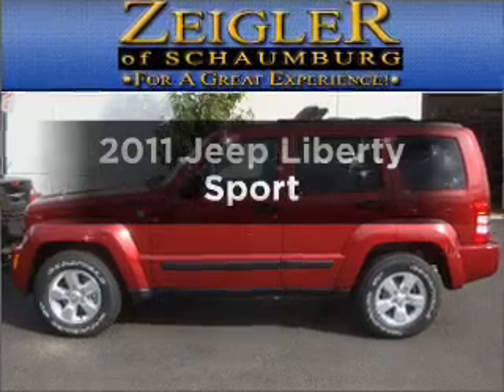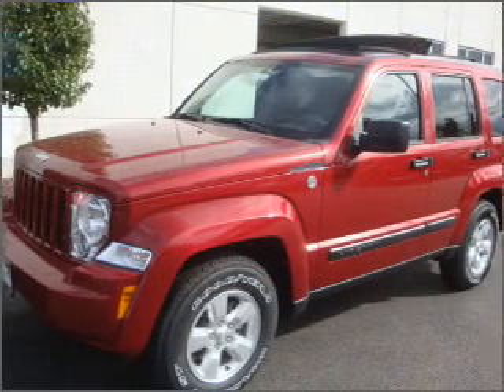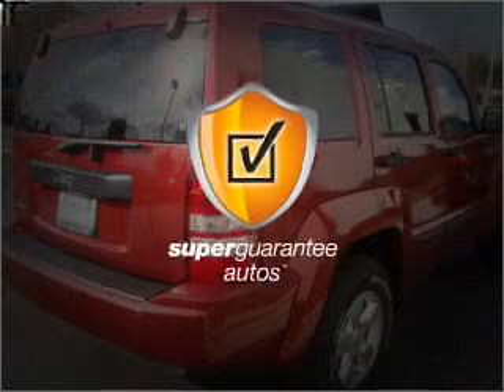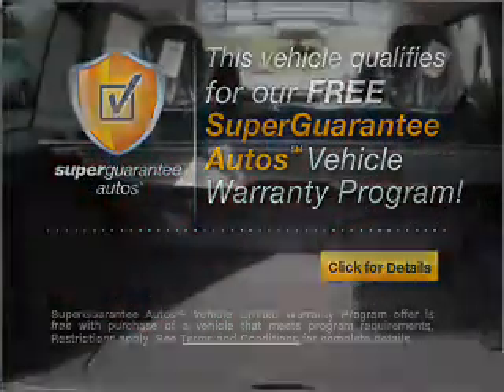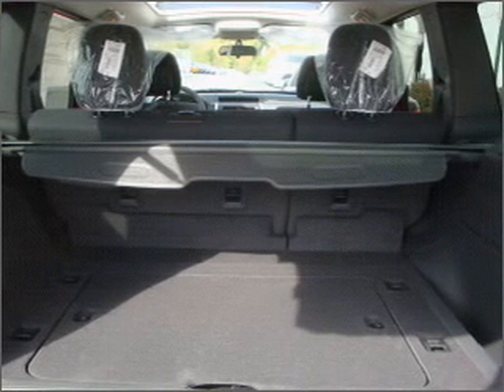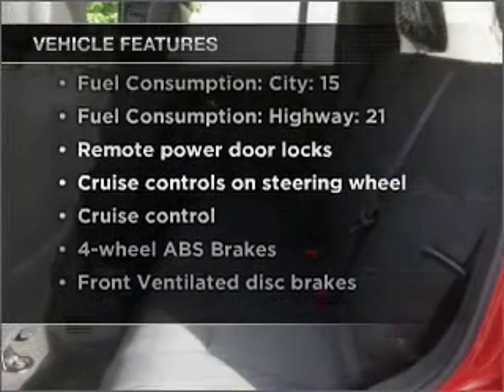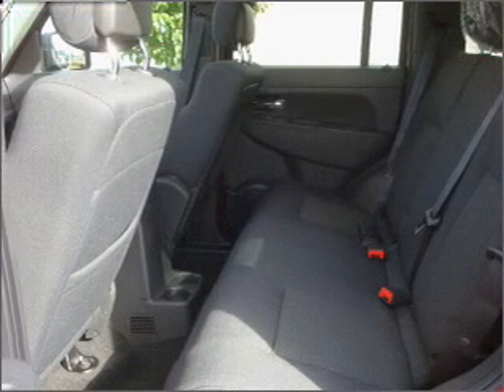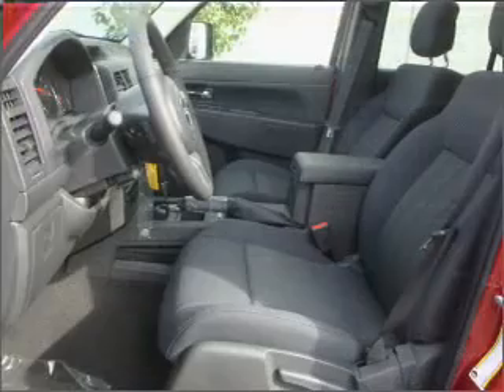2011 Jeep Liberty - Schaumburg IL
Year: 2011
Make: Jeep
Model: Liberty
Trim: Sport
Engine: 3.7 liter 6 cylinder 12 valve
Transmission: 4-Speed Automatic
Color: Red
Mileage: 7
Address:
208 W Golf Rd